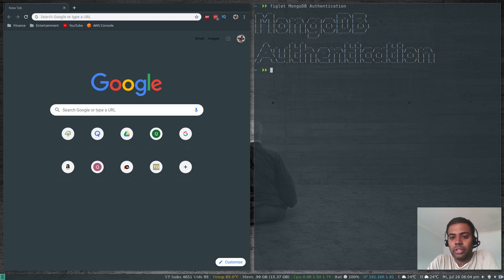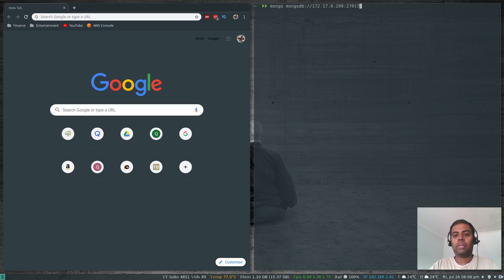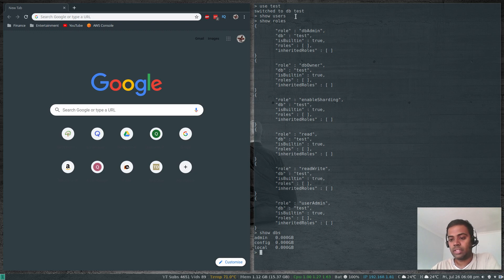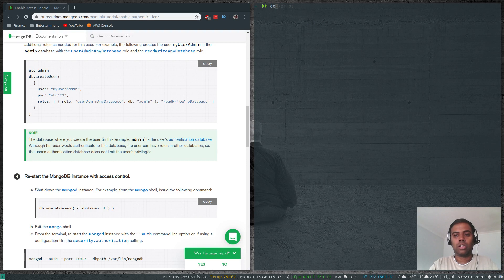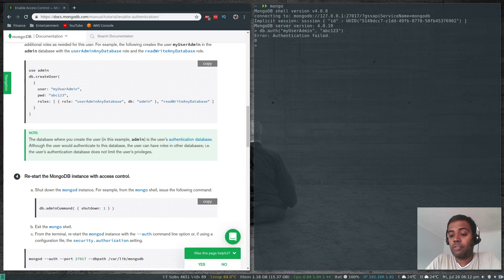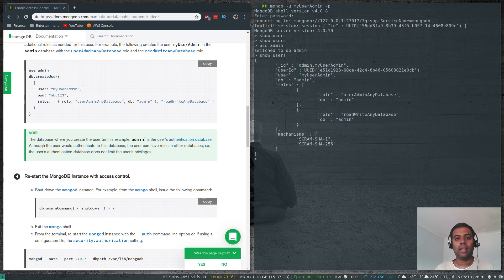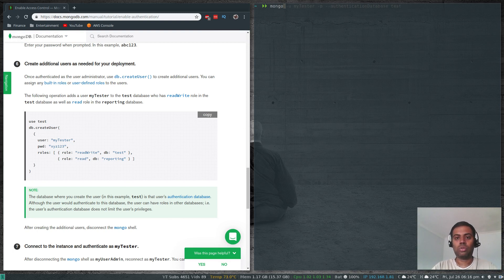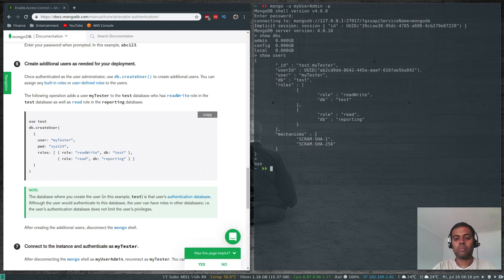[ MongoDB 4 ] Configuring authentication, users and roles in MongoDB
In this video I will show you how to enable authentication in Mongo db instance, how to create users and how to authenticate to mongo db instance. Authentication is not enabled in the default installation and we have to enable it.